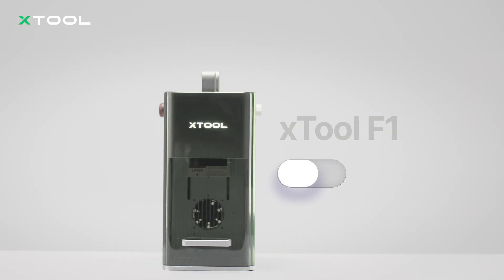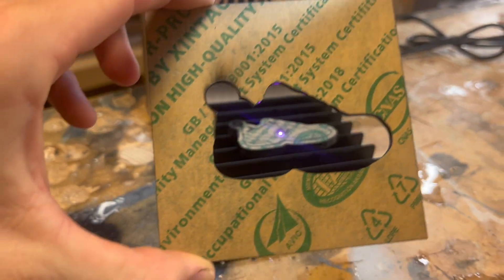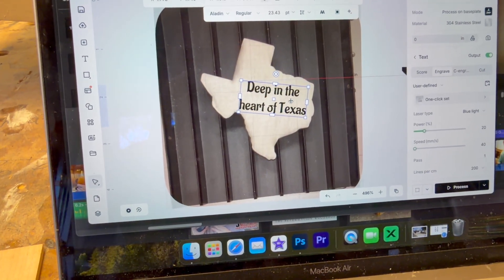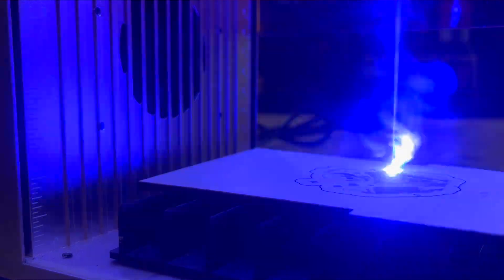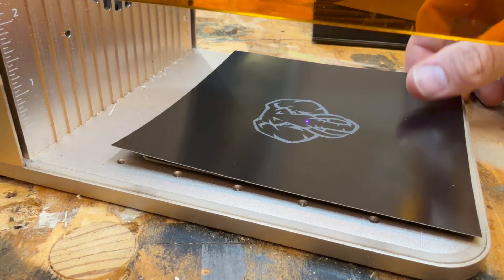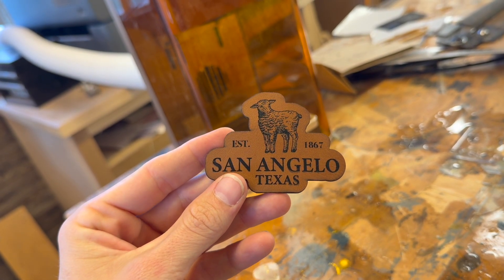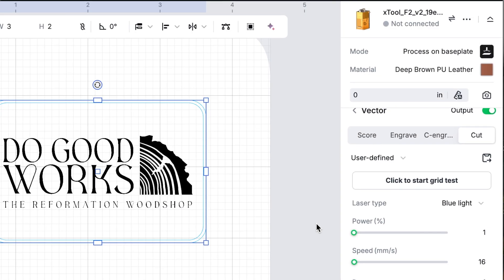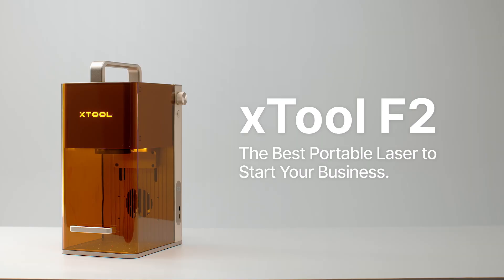🔥 The xTool F2 – The Most Powerful Portable Laser Engraver on the Planet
Meet the F2 Laser, the most powerful portable laser engraver and cutter ever made. With a 5W infrared laser module and a 15W diode laser module, this compact powerhouse delivers precision and speed that redefine what a portable laser can do.

Equipped with a 50-megapixel smart camera, the F2 lets you preview your projects in stunning detail before engraving — ensuring perfect alignment every time. Capable of engraving at speeds up to 6,000 mm/s, and cutting materials up to 15 mm thick, it’s built for creators, makers, and professionals who demand performance without compromise.

With a 115mm x 115mm working area, the F2 Laser combines portability with serious capability. Whether you’re engraving wood, metal, acrylic, or leather, the F2 delivers unmatched results.

⚙️ F2 Laser Key Specs:
 • 5W IR + 15W Diode Laser Modules
 • 50MP Smart Camera for Live Preview
 • Up to 6,000 mm/s Engraving Speed
 • 115mm x 115mm Working Area
 • Cuts up to 15mm Deep
 • Portable, Professional, and Built for Power

💥 Experience the future of laser engraving — compact, fast, and incredibly precise.

Chat with me on Instagram:
TheReformationWoodshop.com